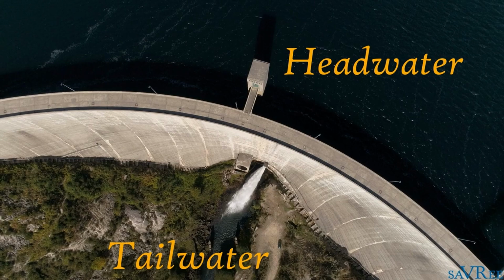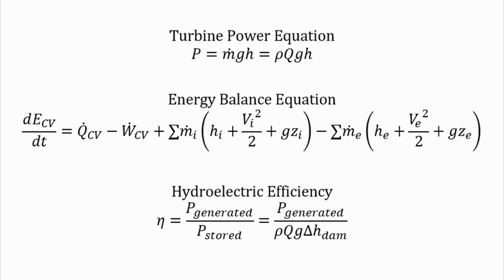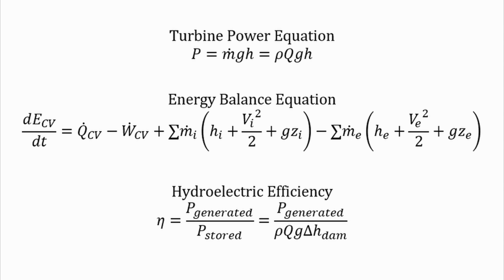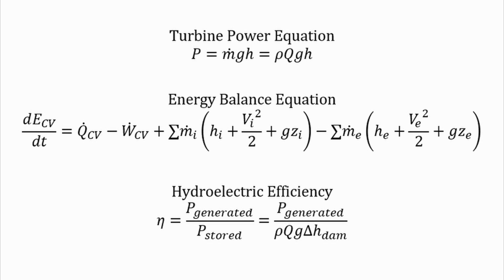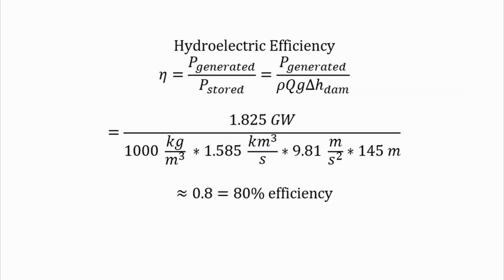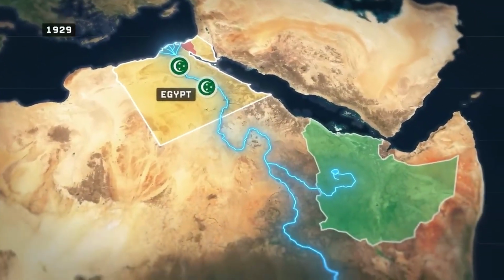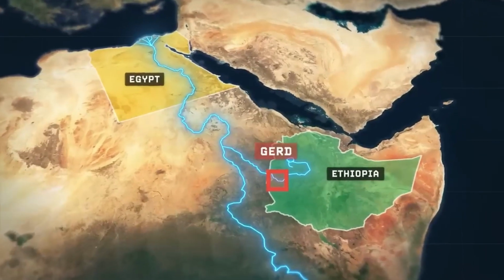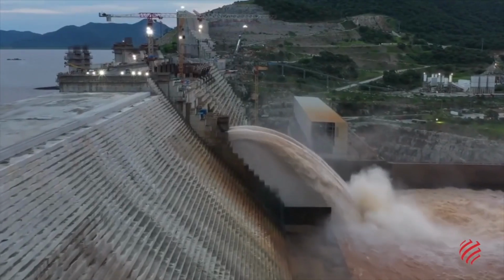Grand Ethiopian Renaissance Dam - ME 3222 - Thermodynamics